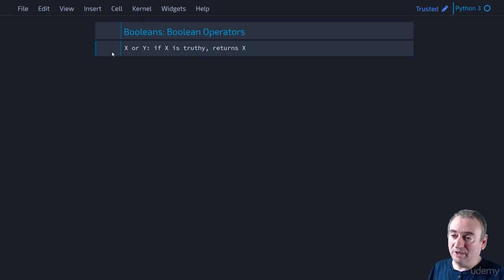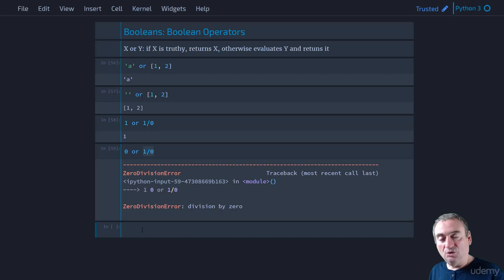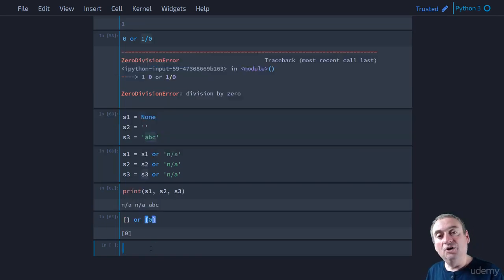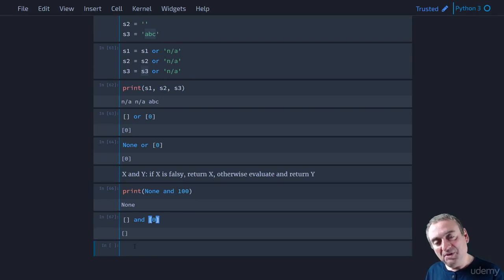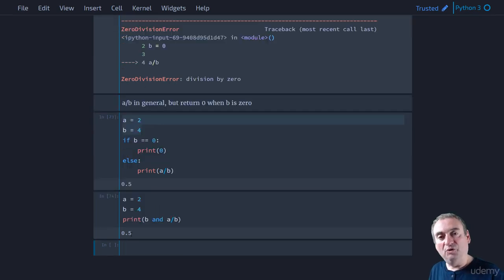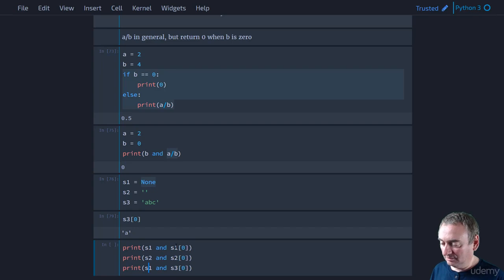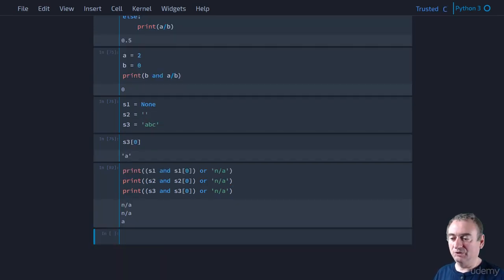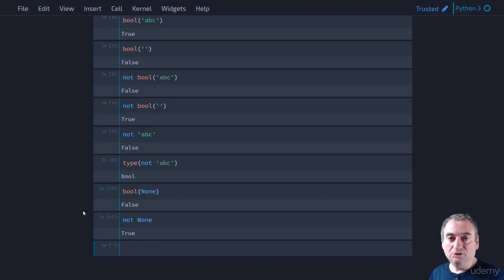Python 3: Deep Dive (Part 1) : Booleans: Boolean Operators - Coding